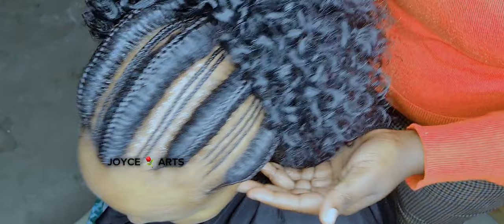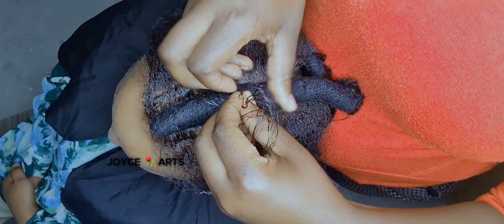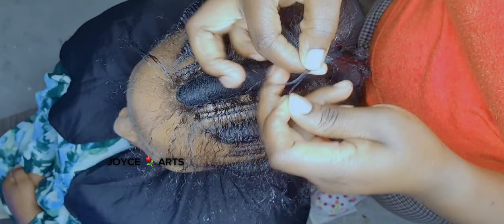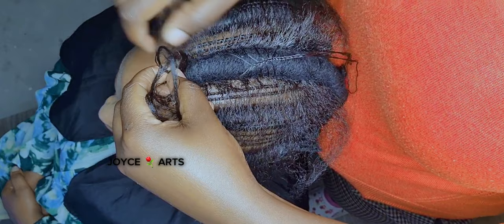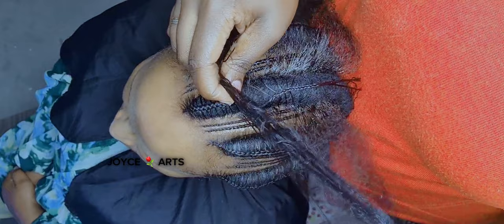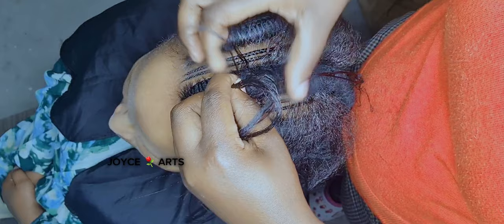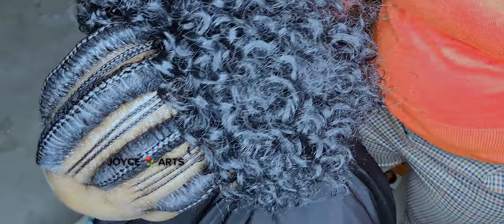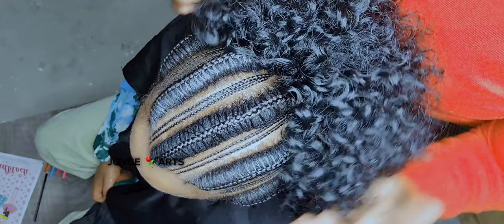🔥🔥She said only 5 Albaso || Eritrean/Ethiopian traditional hairstyles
how to . Albaso eritrean traditional hairstyle @JOYCEARTS-p2p